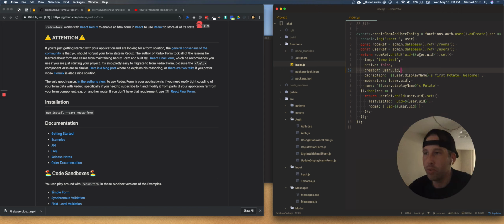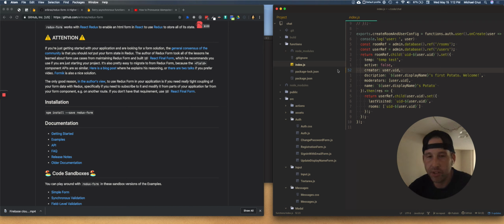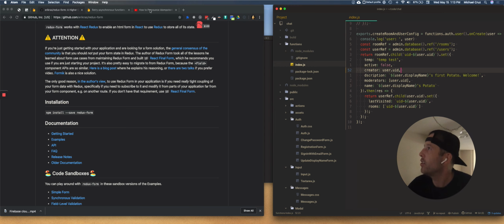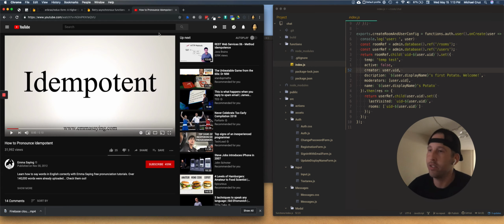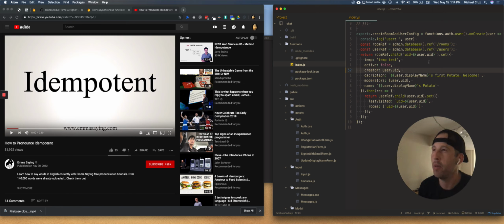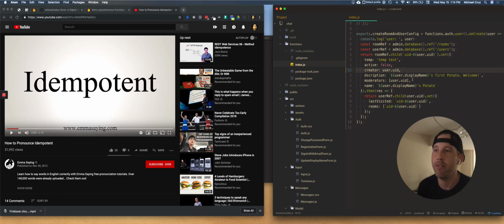Firebase cloud function onCreate solution idempotency